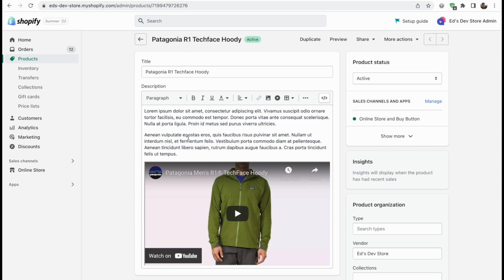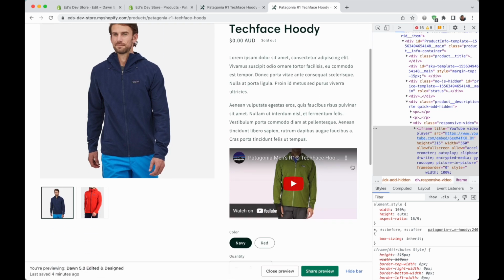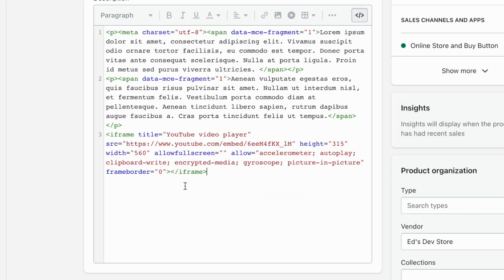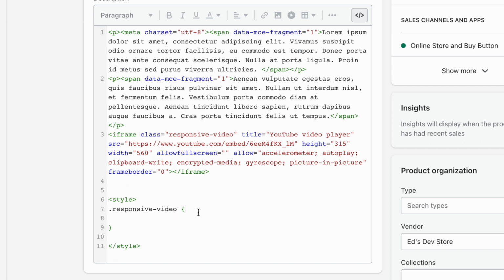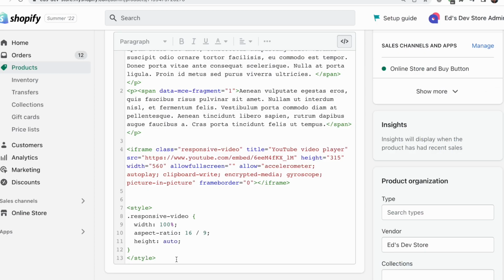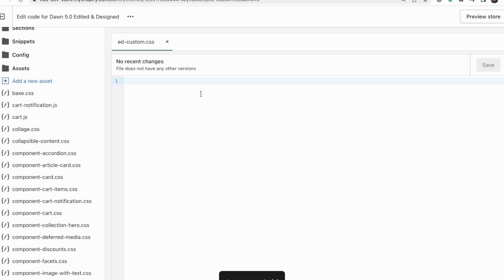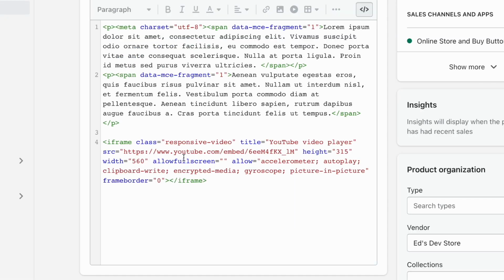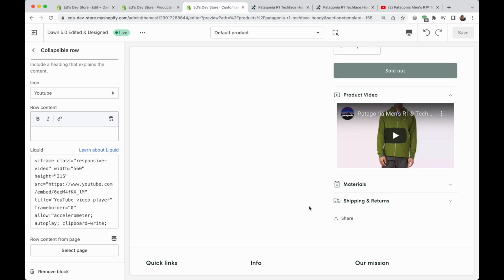How To Fix Video Embed in Shopify Dawn Theme - Responsive iframes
Is your embedded Youtube video too big on mobile and smaller screens? This is a common issue in many themes, especially Dawn and the free Shopify 2.0 themes.

Luckily there is an easy way to fix this with just 3 lines of CSS.

After this fix, the result is that any Youtube video you embed to your store will be a fully responsive video. And you can use this inside the product description, your blog posts, and static pages.

If my videos helped you save money on apps or development, then please consider hitting the "Super Thanks" button and sending me a tip instead! This helps me post more frequently and make better videos.

Join "Shopify DIY" Community on Discord
Chat with me and other store owners and developers:

Chapters
00:00 Problem - iframe isn't responsive
01:21 Responsive video using aspect-ratio
04:07 Make the CSS global
06:12 Summary for next time
06:45 Next video - video in collapsible row